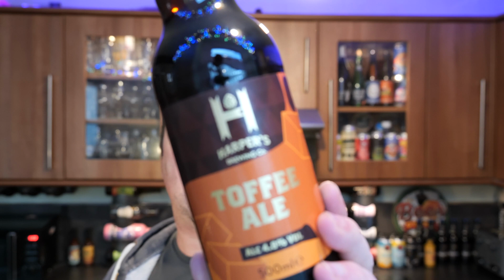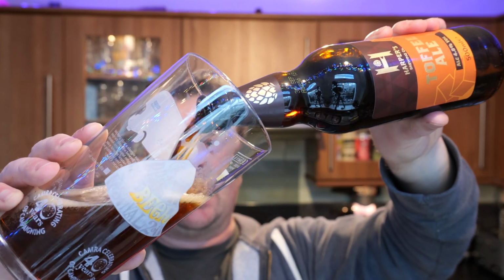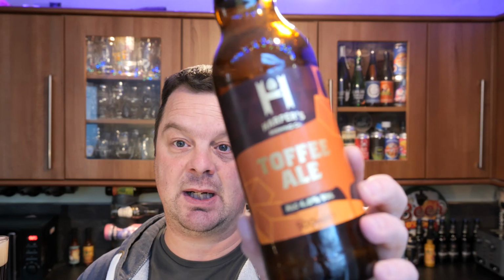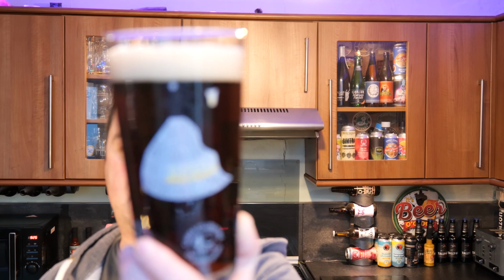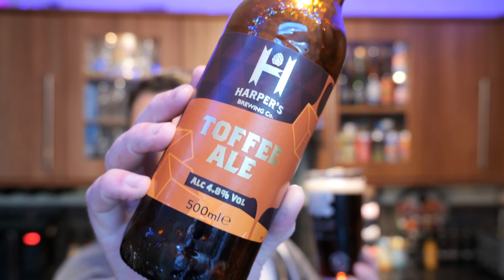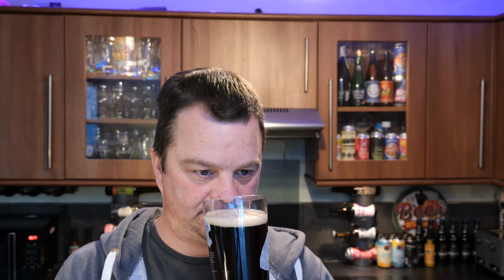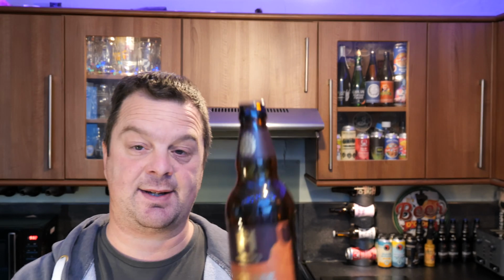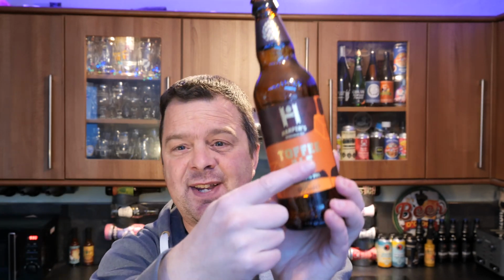Aldi Harper's Toffee Ale Review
Recorded In 4K Ultra HD Real Ale Craft Beer Reviews Aldi Harper's Toffee Ale Review